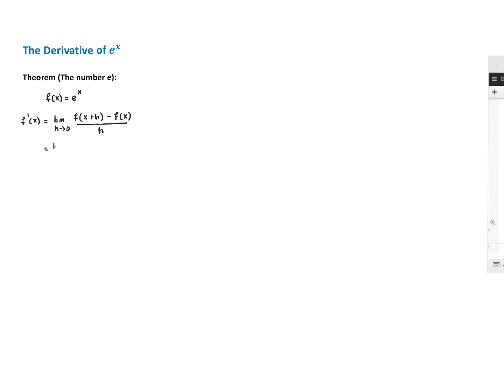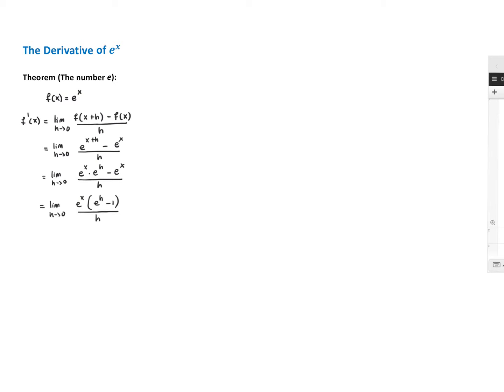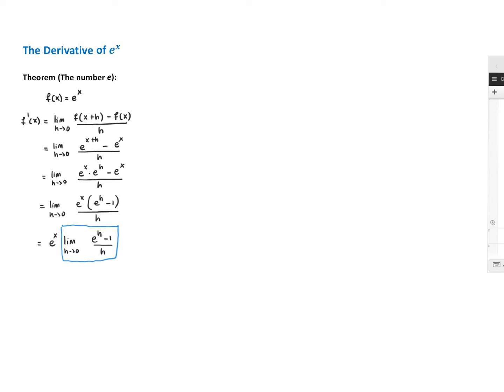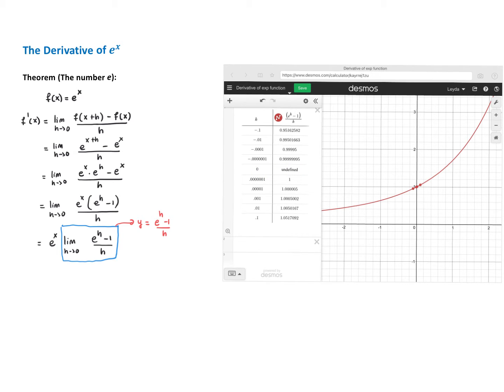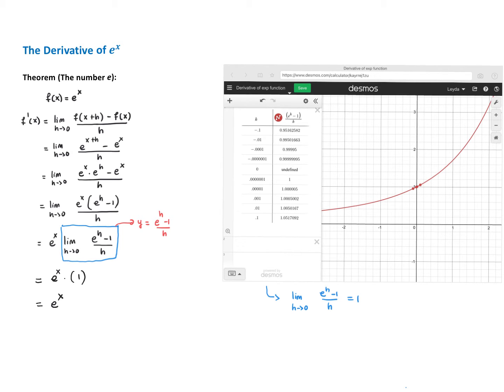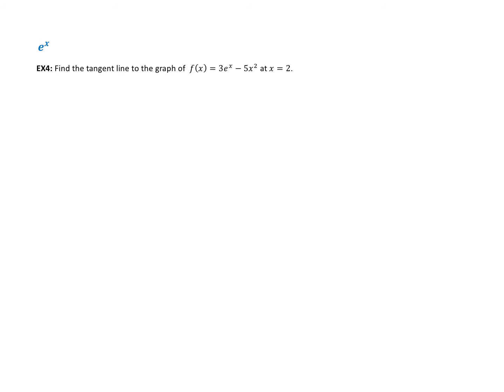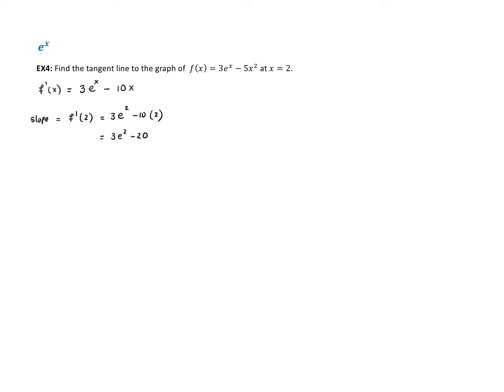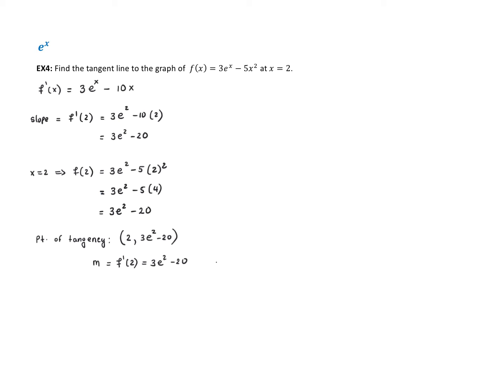What is the derivative of the exponential function?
In this video, you will discover the expression for the derivative of the exponential function (y=e^x) through a tabular approach. You will then use this finding to differentiate a function and to find its tangent line at a given point.